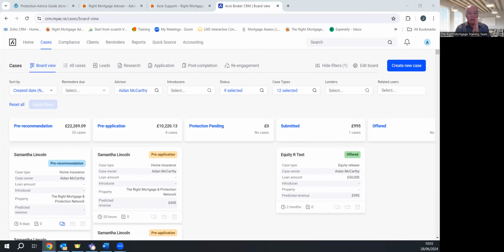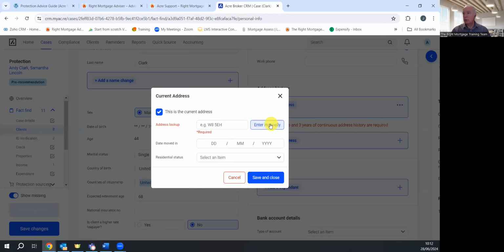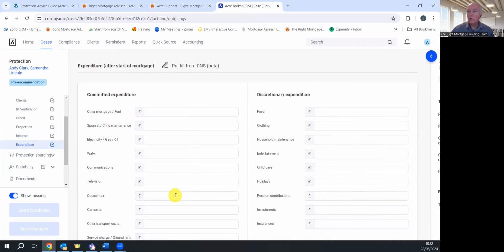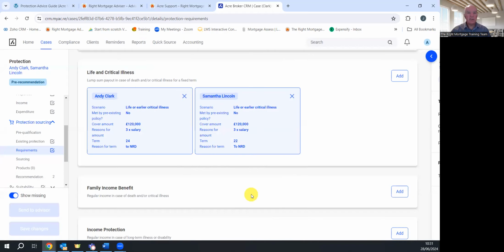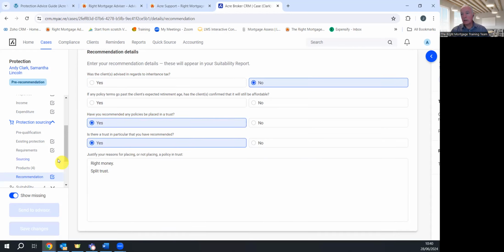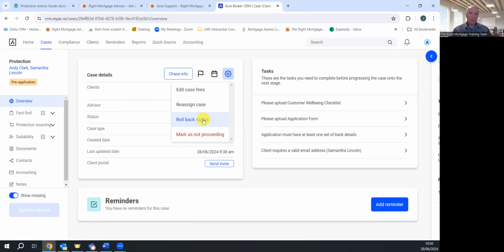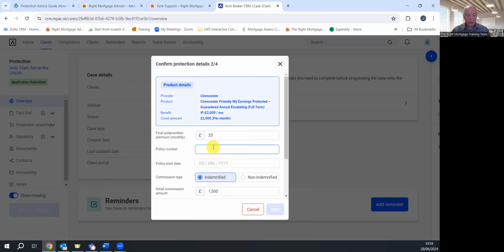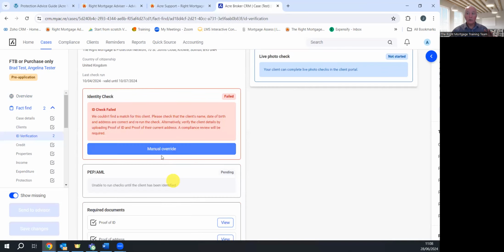Score Masterclass: Master Protection Sales in Score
Add a protection case from start to finish;
Refer protection to a specialist in your firm; (In morg Fact find Under protection)
Can also reassign a case using cog in Overview screen. (You can both still edit the case but only the assigned adviser can publish the report)
Quoting protection in Score;
Complete a protection suitability report in Score;
Ensure documents are uploaded correctly to the product;
Answer any questions relating to this topic.